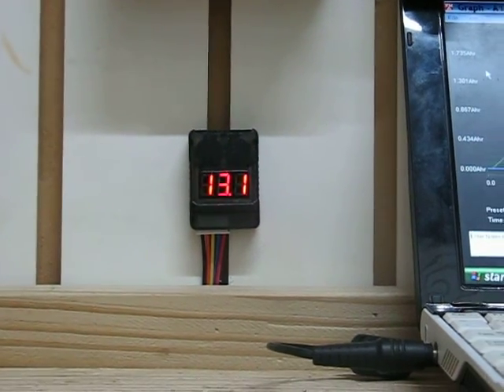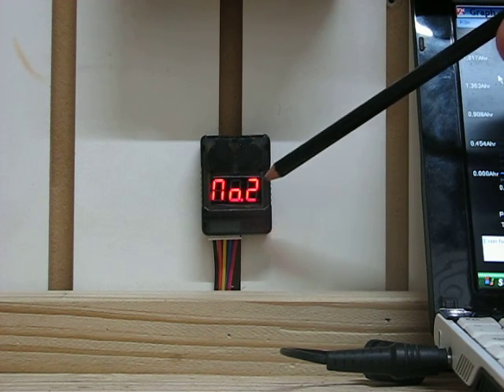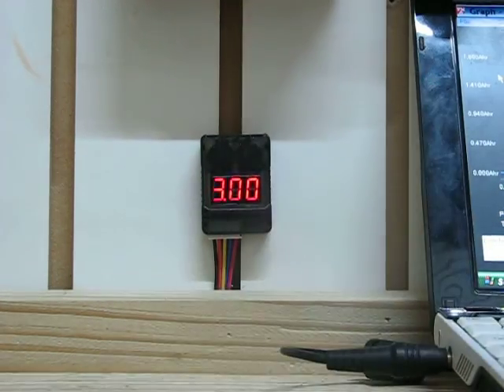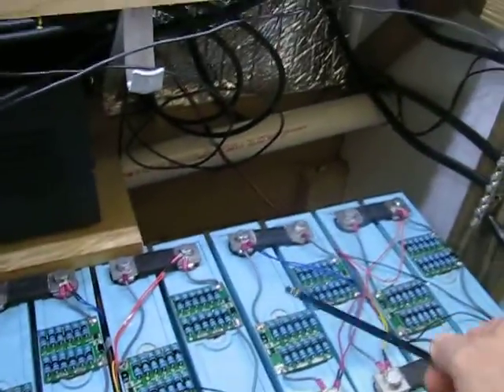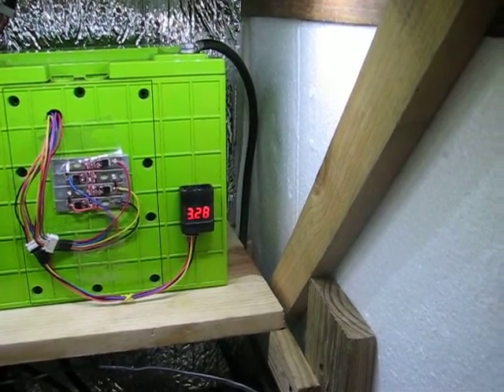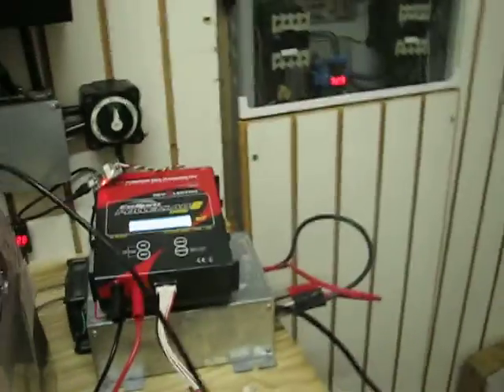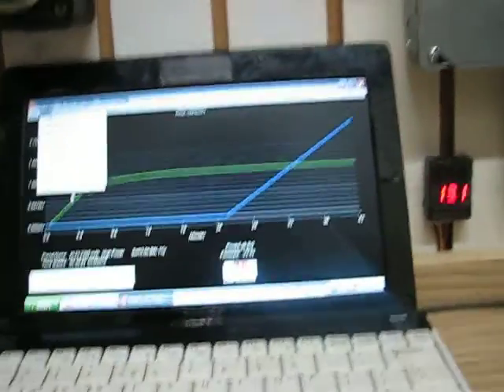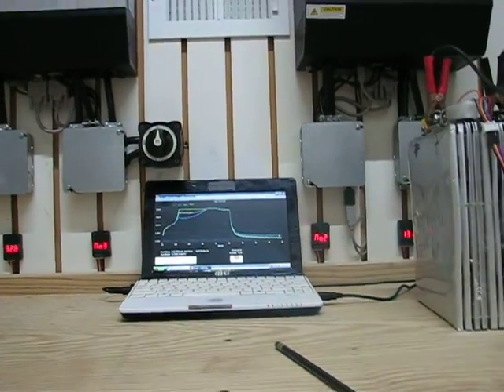Hobbyking cell meters & top balancers for solar batteries.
Low cost battery protection & monitoring for my solar system.